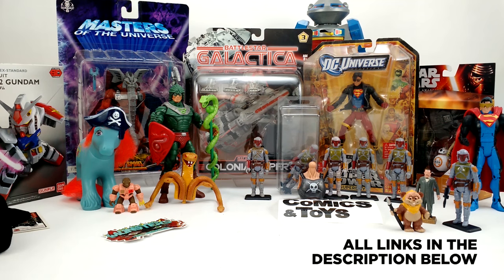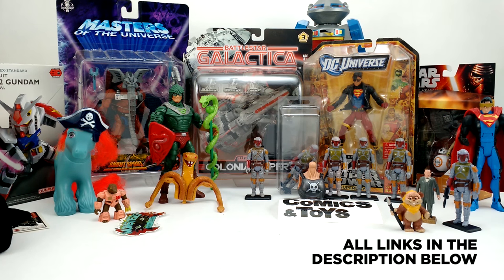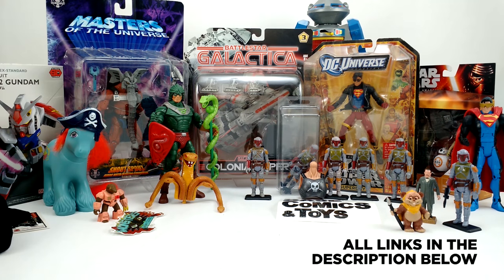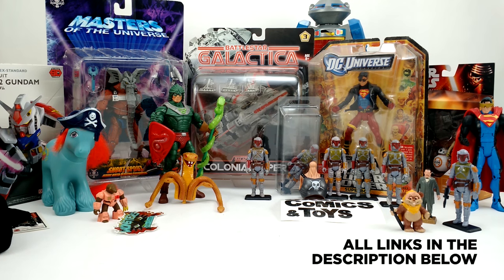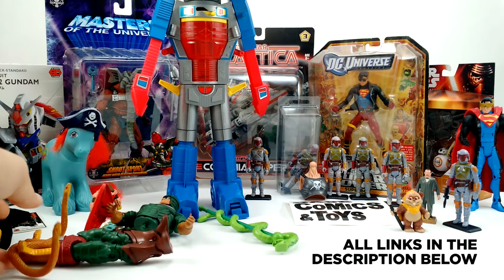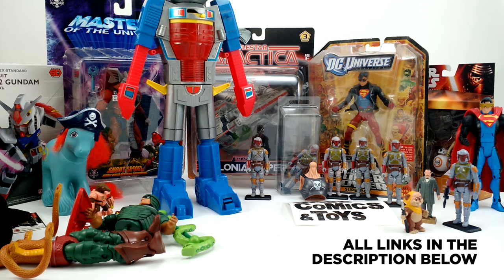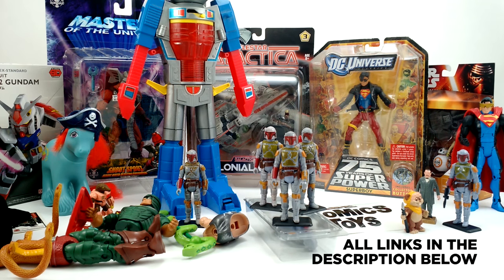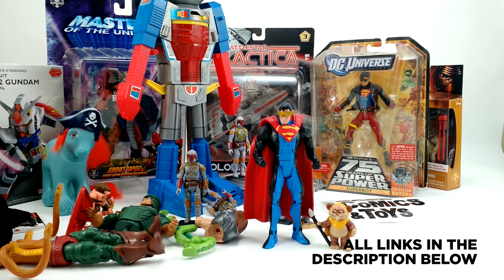Dan in the Photobooth #36: Birthday Tour (Vintage Boba Fett, Ares BAF, Gundam)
Dan is in the photobooth showing off his pickups from a recently taken road trip from Florida up the East Coast to home. He asked on Instagram if anyone had any good shops he should stop in to. He got a lot of suggestion and purchased a lot of figures. Here are some of them.